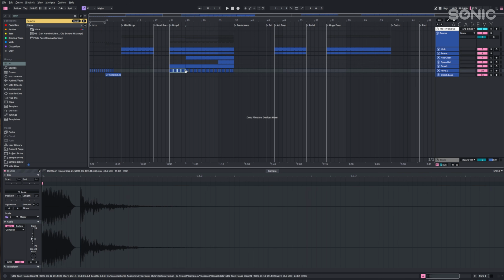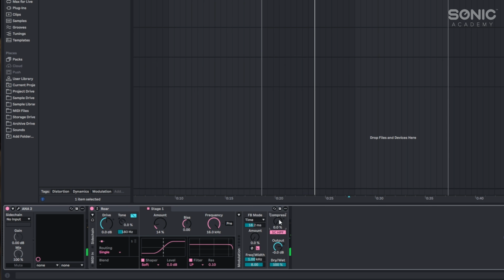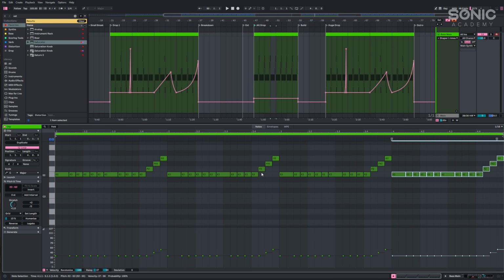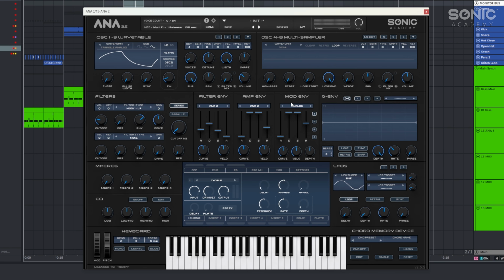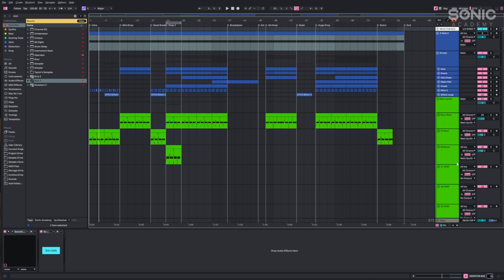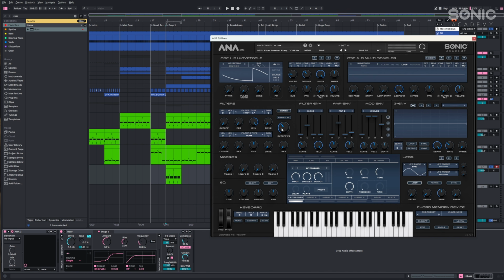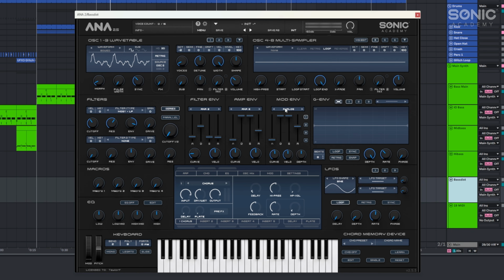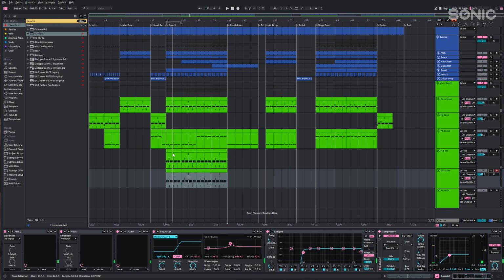How To Make Cyberpunk - Aggressive Synthwave Bass! 🔥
Welcome to a world set in a gritty futuristic dystopia with neon lights and car chases with a soundtrack of Aggressive Synthwave and Cyberpunk!

Taylor Franklyn's back with an epic new 'How To Make' video where he creates this hard-hitting, synth-laden cyberpunk track from the ground up. Using solely Sonic Academy and Ableton Stock plugins, you can follow along building powerful drums, designing multiple synth sounds from basses, leads, arps, lasers and effects, turning vocals into robotic sci-fi growls, all while arranging, processing, mixing and mastering.

This course moves at a pace but has everything you need and more to create your own aggressive synthwave sound. Packed full of sound design tips, workflow hacks, and pro techniques, this is not to be missed!

00:00 - Introduction
00:52 - Rough Drum Structure
01:33 - Main Bass MIDI
02:35 - Main Bass Sound Design
04:58 - Main Bass Processing
05:37 - Velocity Variations
06:41 - Automation
08:40 - MIDI Variation
09:20 - Velocity Tweaks
09:53 - Filtered Intro/Outro Bass
10:52 - Layered Bass Sound Design
13:51 - Layered Bass Processing
15:53 - Sidechain
17:42 - Octave Variations
18:56 - Bridge
19:23 - High Bass Layer Sound Design
19:56 - High Bass Layer Processing
22:34 - Distorted Bass Layer Sound Design
26:17 - Distorted Bass Layer Processing
27:48 - Full Stack Result